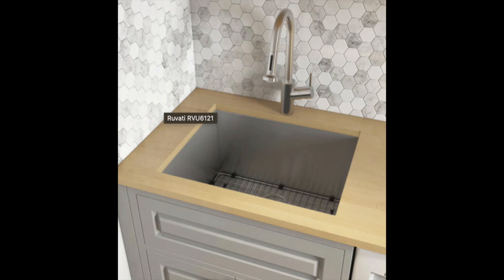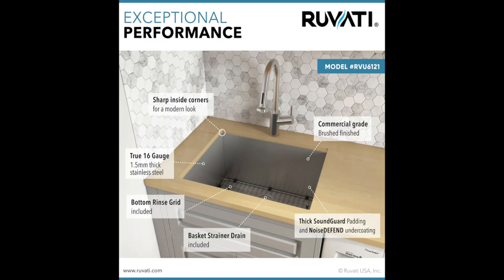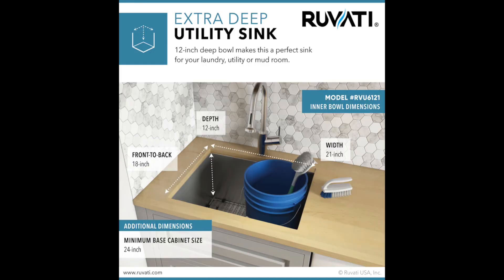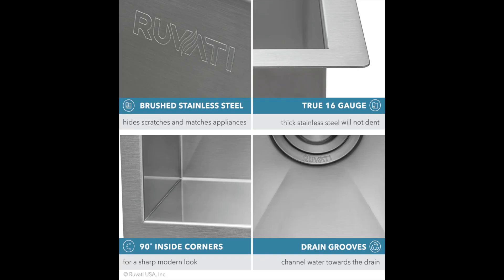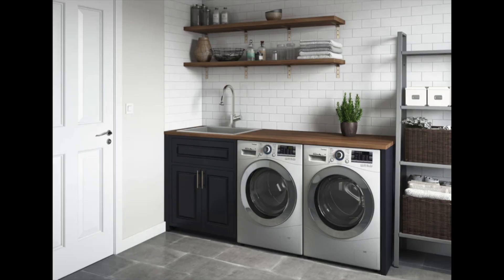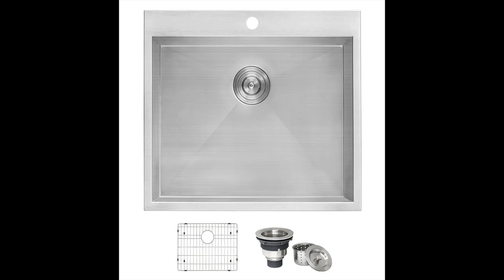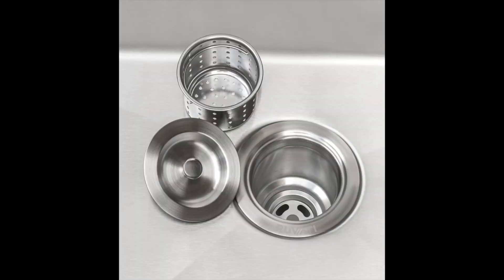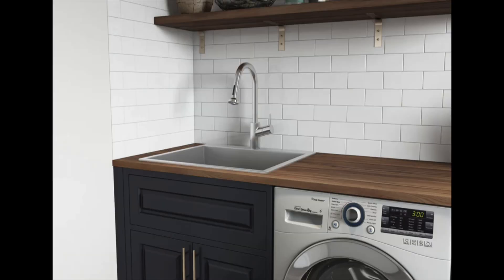The best laundry sinks in 2023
Are you tired of doing your laundry in a confined and unpleasant environment? Do you wish to have a functional, stylish, and spacious laundry room? Take a look at the laundry utility workstation sink!

Laundry utility sinks are a necessary part of any laundry room. They have a designated area for washing, soaking, and rinsing clothes, as well as a handy area for handwashing delicate items. And stainless steel is the way to go for laundry utility sinks.